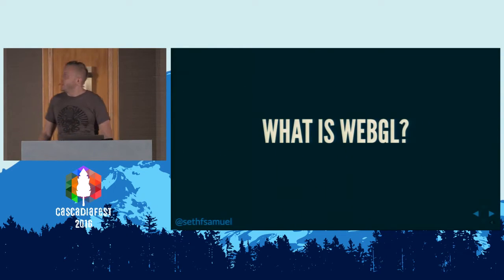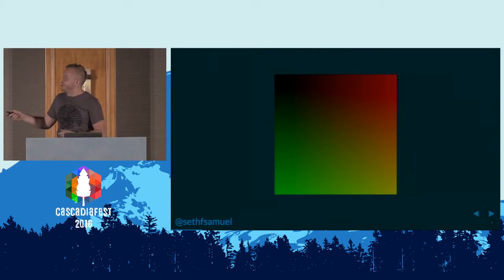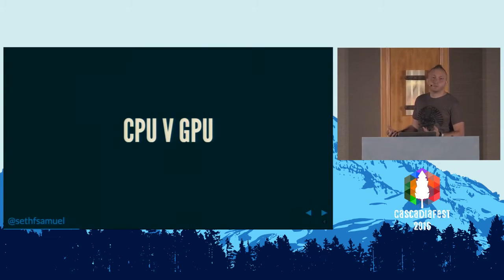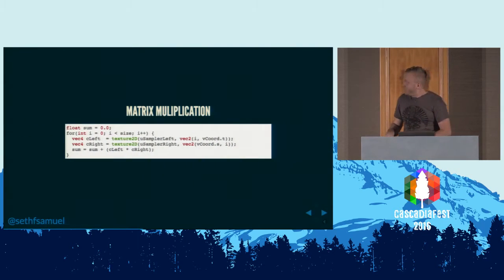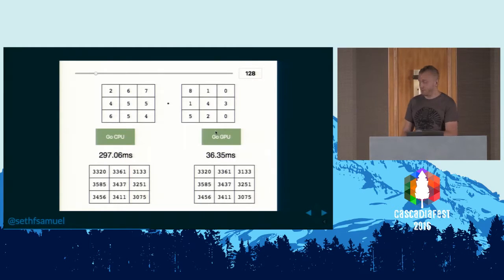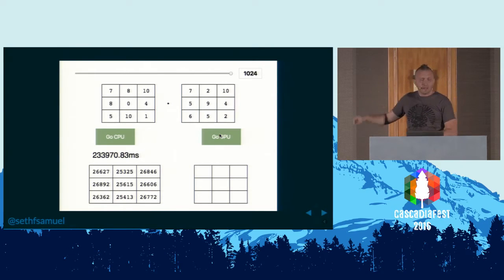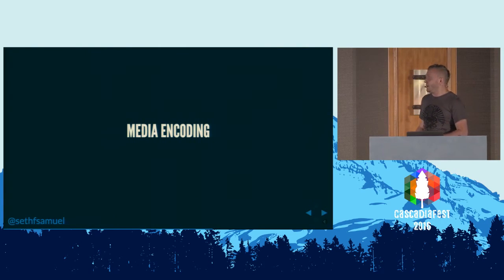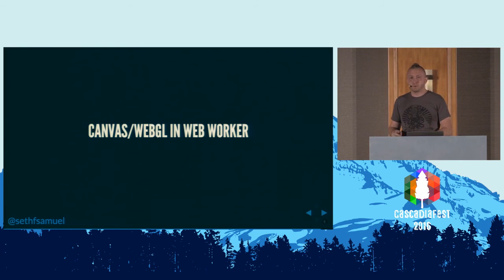Seth Samuel - Arbitrary Computation on the GPU Using WebGL - CascadiaFest 2016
WebGL is already widely in use for 3D graphics and image processing but could be used for much more. We'll learn how to pass arbitrary data to the GPU for parallel processing, how to get that processed data back into Javascript, and all the reasons this doesn't work even when it should.

This talk starts with a review of WebGL shaders and how data is passed through the WebGL pipeline and processed in parallel. Next I'll show some examples of traditional image processing using WebGL. After that, I'll explain how to pass arbitrary data into the GPU and how to retrieve output from those parallel calculations. Finally, there will be an example of this system in action, and then several examples that don't work as expected with explanations of the limitations of the current WebGL architecture.